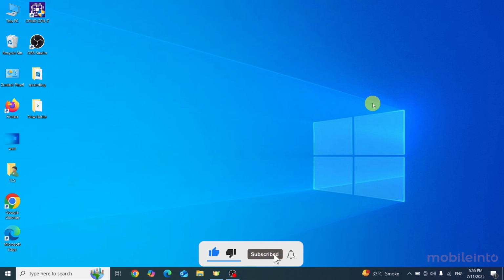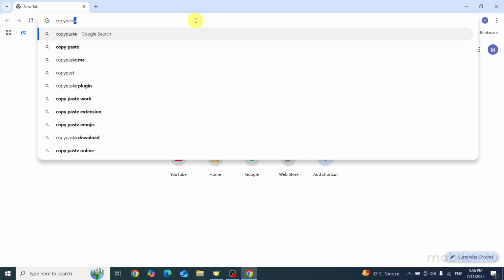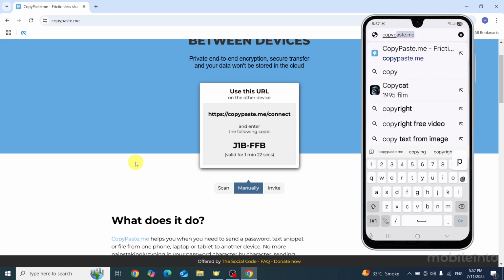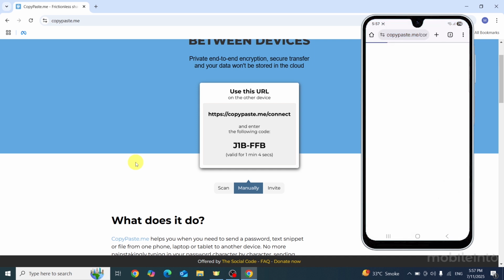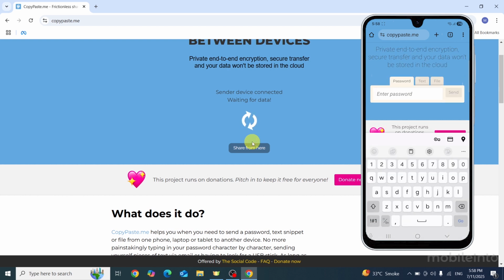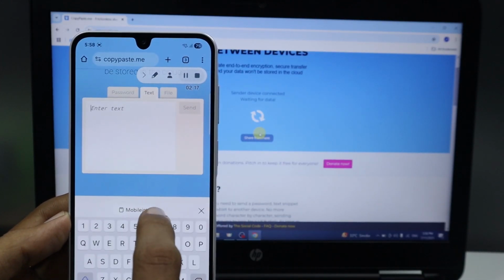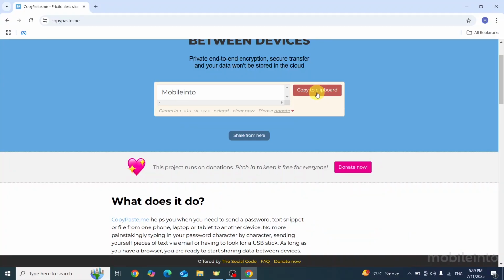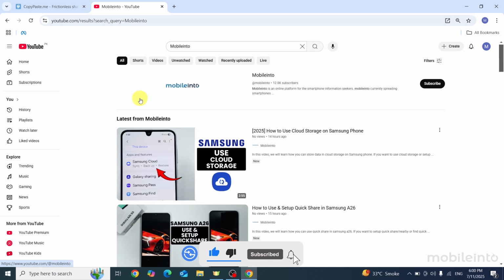How to Copy Paste Text Between Android to Windows PC (Without Installing App)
In this video, we will learn how you can copy and paste text between Android and Windows PC. If you want to copy-paste text from your Android device to your PC or laptop, follow these steps.